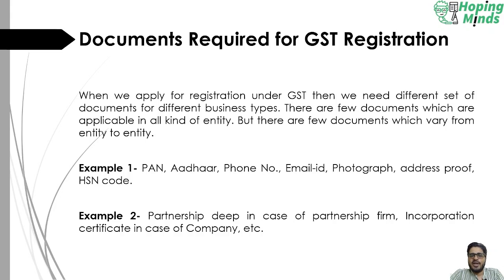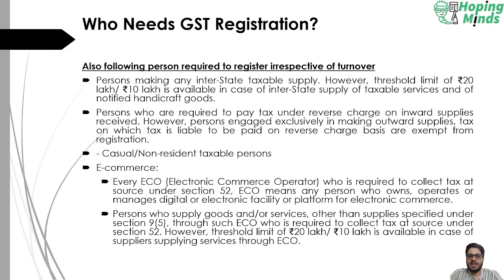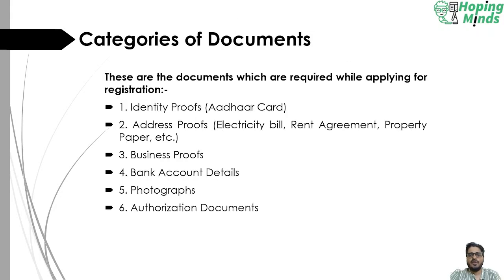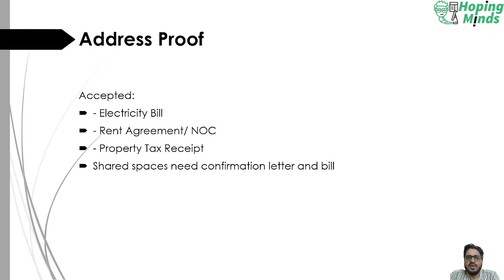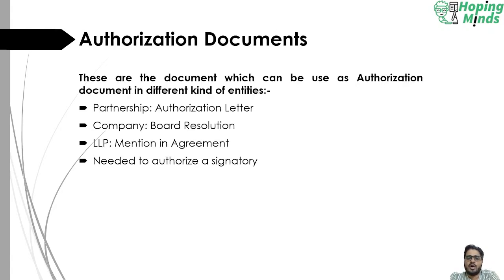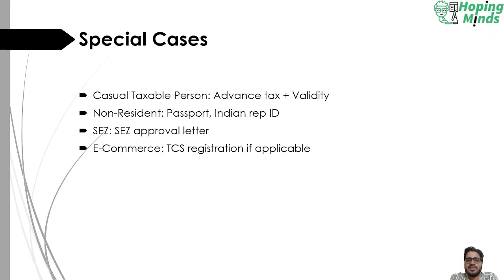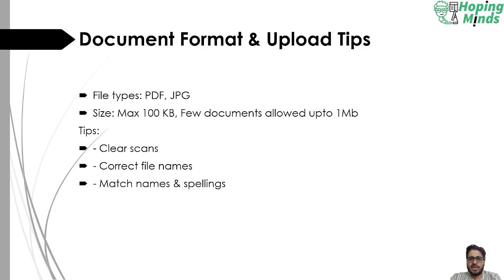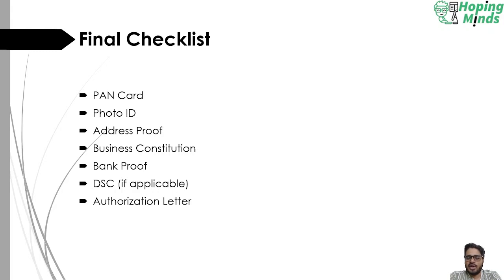2.3 Documents Required for GST Registration